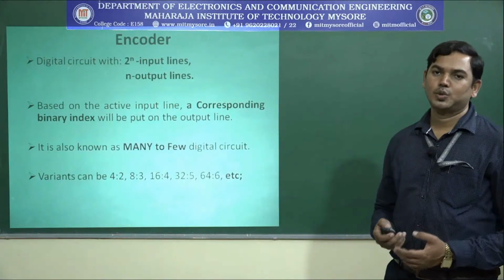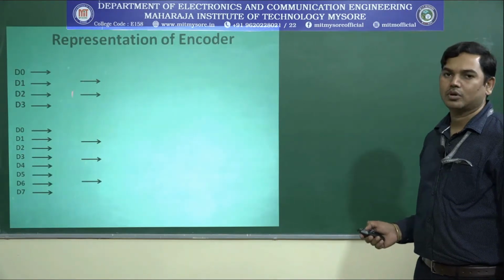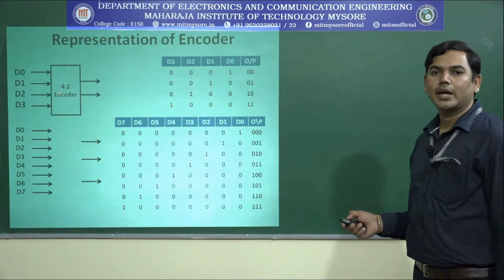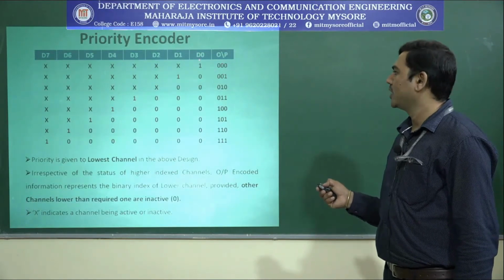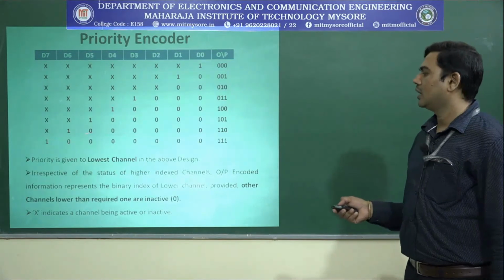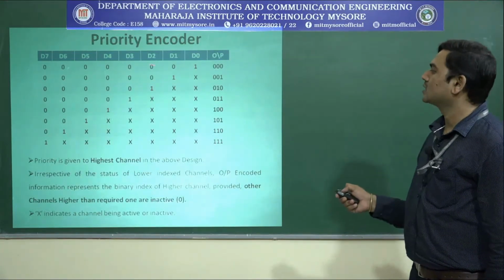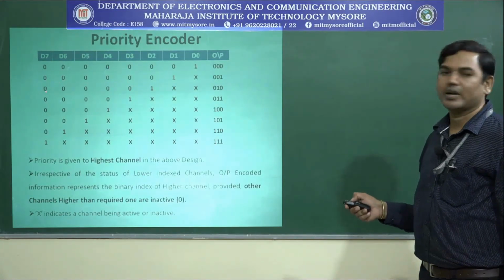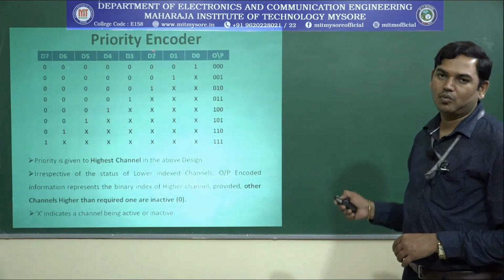Design of Encoder (HDL Lab) | V Sem | ECE | EXP1 | S2